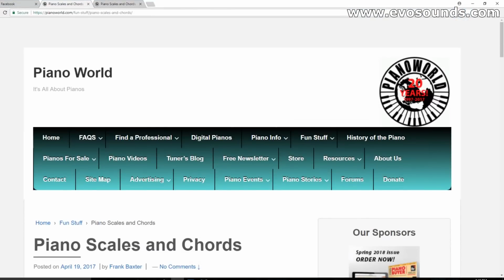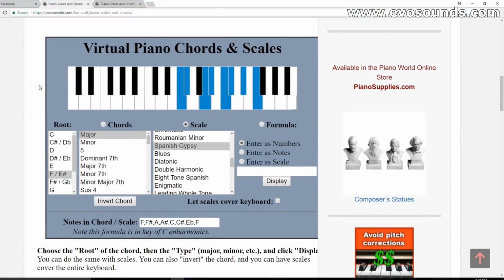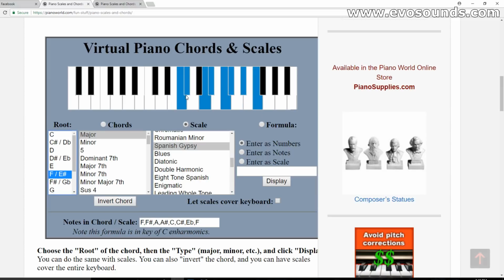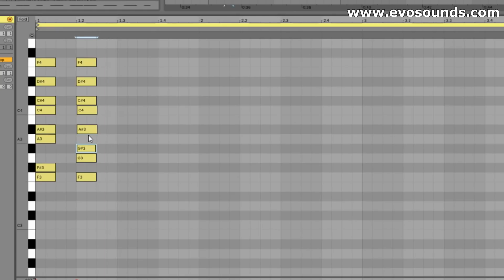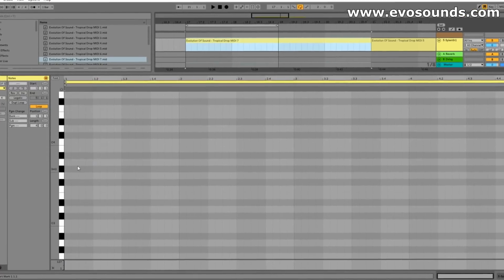The Secret To Melodies Like Sevenn (Tam Tam)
I titled it this to get more views obviously but this is a video on how to achieve Gypsy style melodies that sound ethnic as well. Using the Pianoworld website we use the Spanish Gypsy scale that allows us to achieve this sound by shifting the 2nd and 3rd note of our scale down and up a semitone.